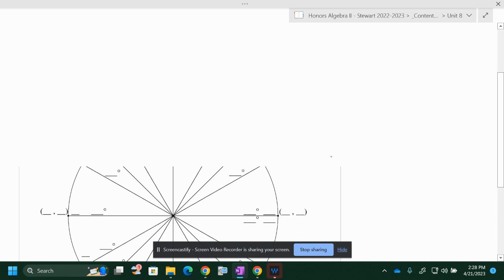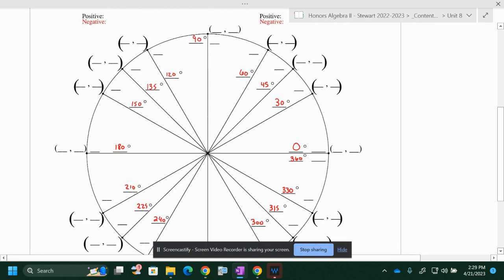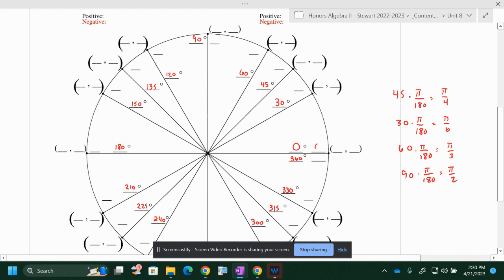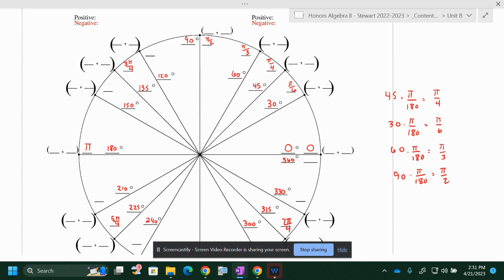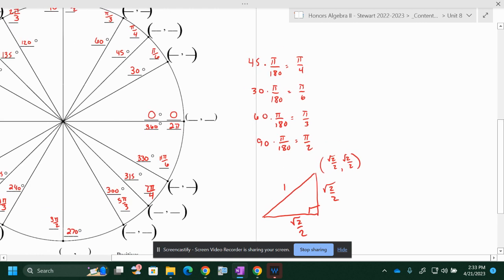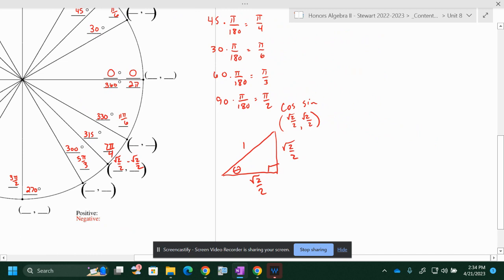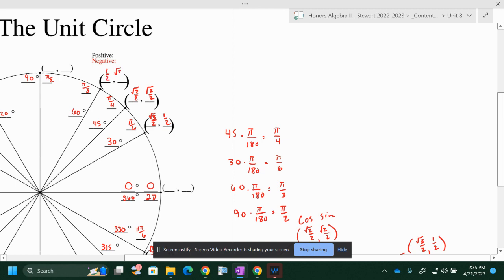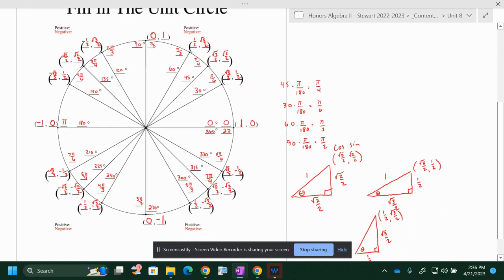Unit Circle Explained Hrs Alg 2 Mr. Stewart